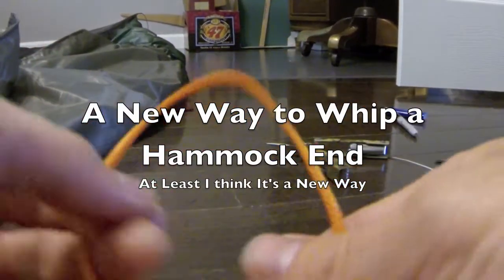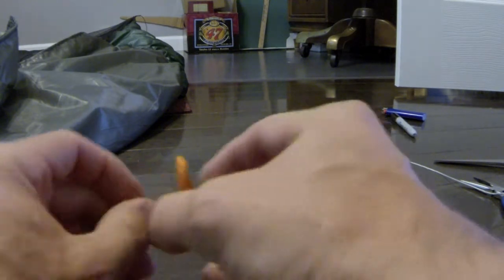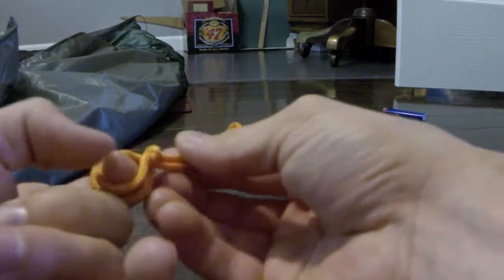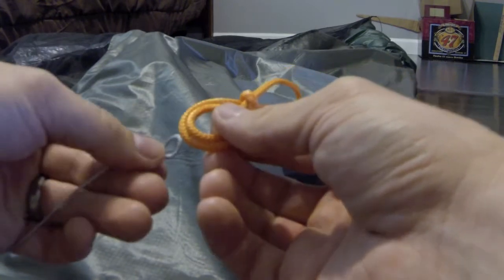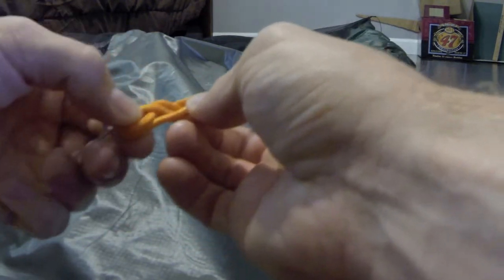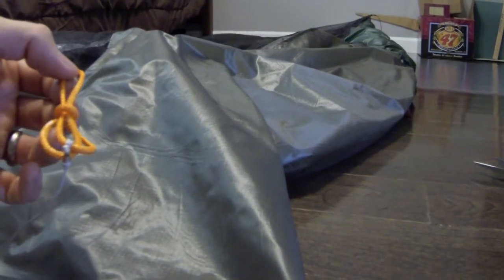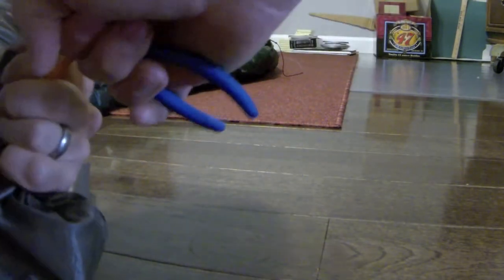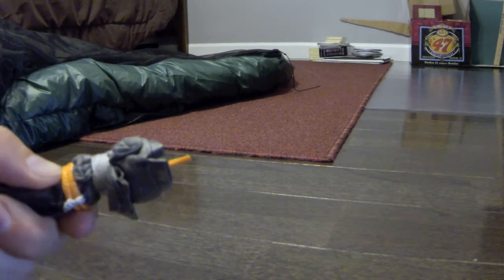New Way to Connect a Continuous Loop to a Whipped End Hammock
Thanks to Rat for the initial inspiration and Slowhike for his drawings elaborating on the idea and giving me something new to try. I think I've found a way to clean up the whipping on a hammock by making the continuous loop run up through the fabric. The original thread is: "

I've been sleeping on this hammock for several nights now without failure.